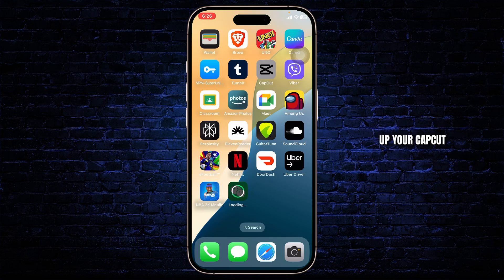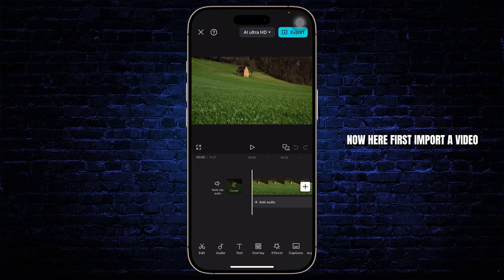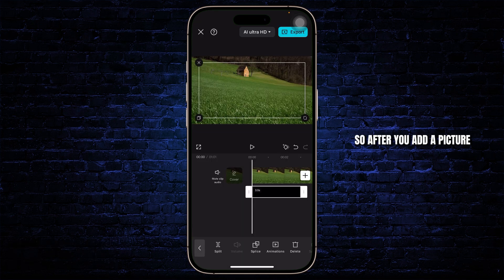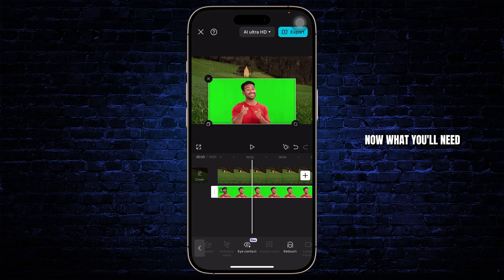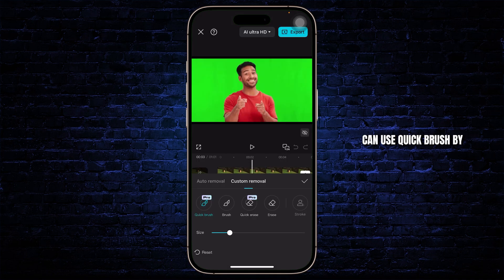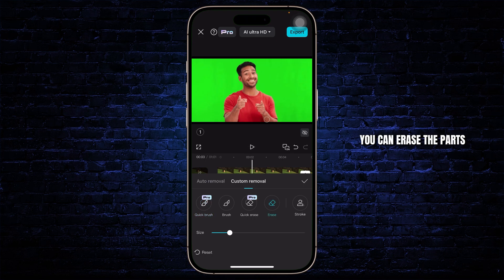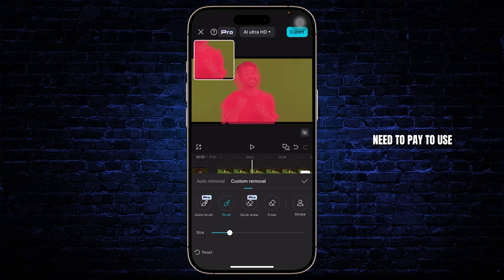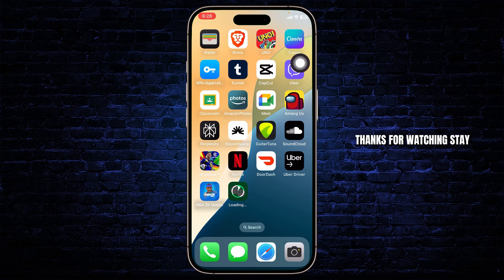How to Quick Brush in CapCut 2025 | CapCut Tutorial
Want to highlight objects or add dynamic effects in CapCut like a pro? 🎨✨ This quick and easy 2025 guide will show you how to use the Quick Brush tool in CapCut to enhance your edits with precision — perfect for beginners and content creators!

What You’ll Learn in This Video:
✅ How to use Quick Brush in the latest CapCut 2025 version
✅ Tips for selecting and isolating subjects easily
✅ Creative ways to use Quick Brush for TikTok, Reels, and YouTube Shorts
✅ How to refine edges and get clean cutouts for pro-level edits

Whether you're editing a vlog, reel, or creative project, this tutorial will help you level up your CapCut skills and make your content pop.

📌 Chapters:
⏱ 0:00 - Introduction
⏱ 0:10 - How to Quick Brush in CapCut 2025 | CapCut Tutorial